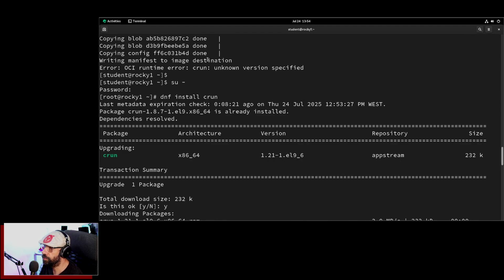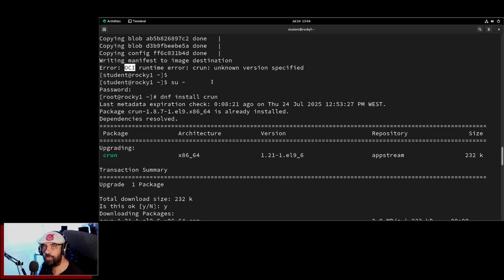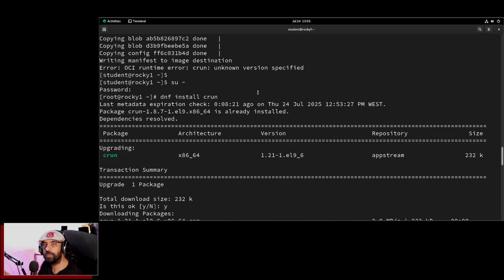Fix crun: unknown version specified Error in RHEL 9 (Podman/Docker Container Fix)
Are you stuck with the "OCI: runtime error: crun: unknown version specified" while trying to create a container on RHEL 9 using Podman or Docker? In this quick tutorial, I'll walk you through the exact steps to fix this container runtime issue caused by incorrect crun versioning or misconfiguration.

Whether you're a Linux admin, RHCSA student, or just exploring containers on Red Hat 9, this solution will get you back on track in minutes!

👉 Fix works for:

RHEL 9 / CentOS Stream 9 / Rocky Linux 9

Podman or Docker environments

RHCSA exam prep troubleshooting